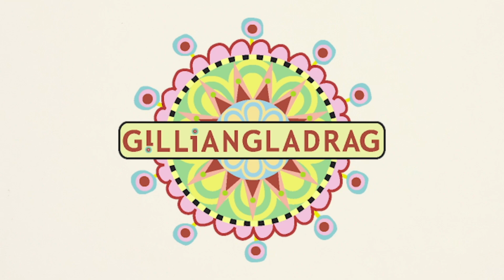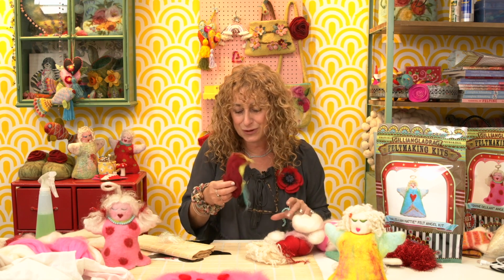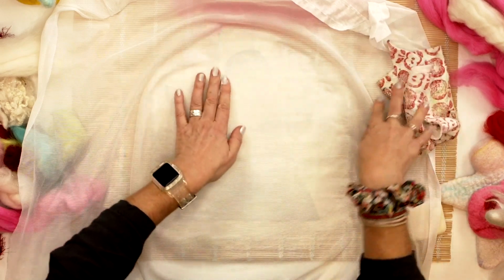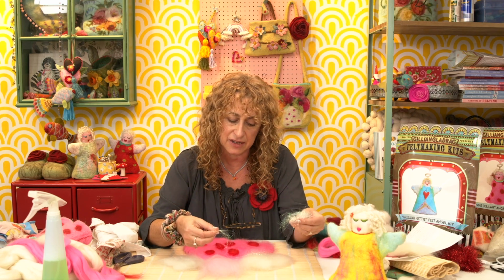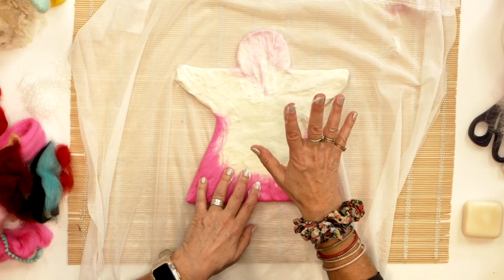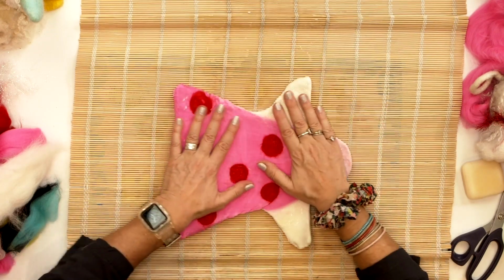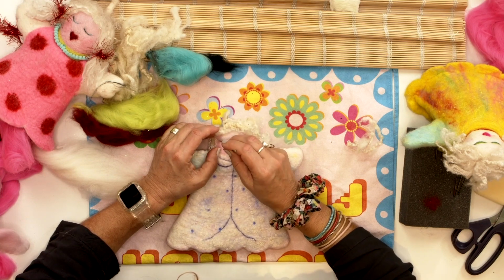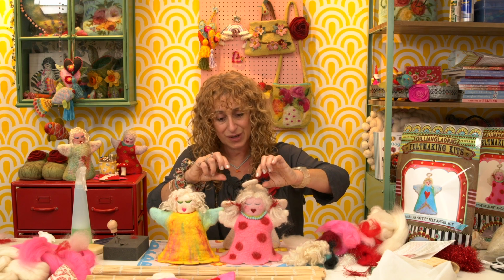: How to Wet Felt a Christmas Tree Angel Topper with our Wet Felting Kit ‘Divine Delilah’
Filmed live in my new studio at The Gilliangladrag Fluff-a-torium in November 2020: here is my FREE live tutorial showing you ‘How to Wet Felt an Angel Christmas Tree Topper’.
For lots of crafting inspiration - plus Merino Wool Tops in over 70 different colours, wet felting and needle felting equipment and great starter kits, Knitting & Crochet yarn and accessories, Weaving, Embroidery, Sewing, Needlecraft, Punch needle, Craft Kits galore, Kids Kits, Haberdashery & Trimmings, plus loads of ideas for creativity at home, please visit our where we ship worldwide. Thanks Gillian x